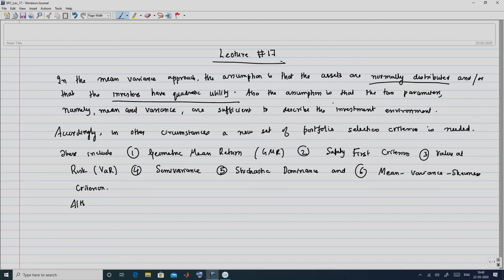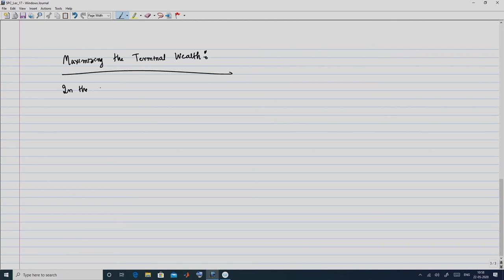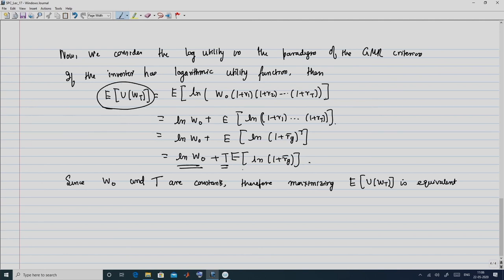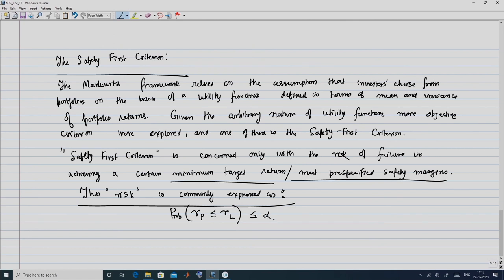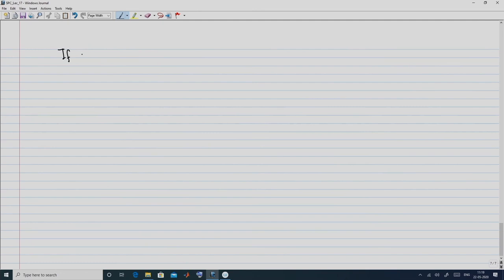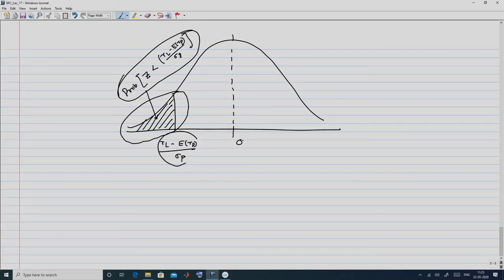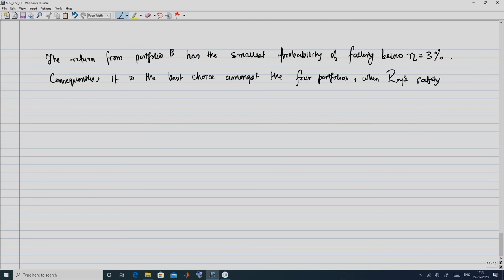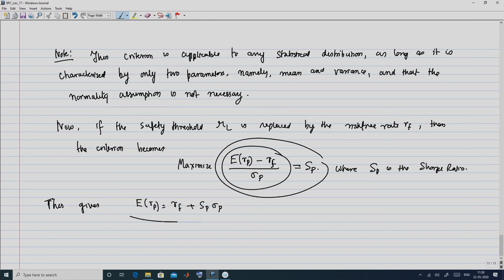Geometric Mean Return and Roy's Safety-First Criterion